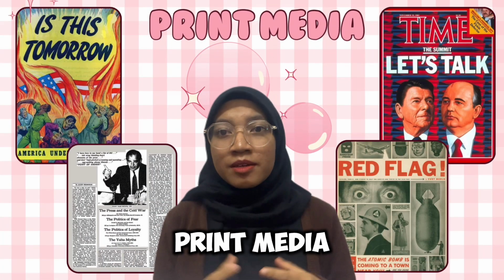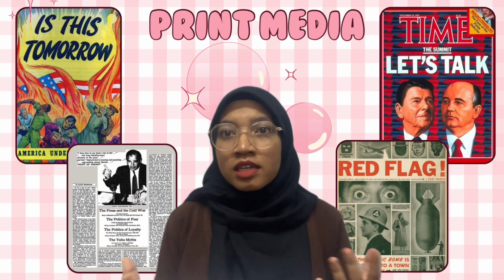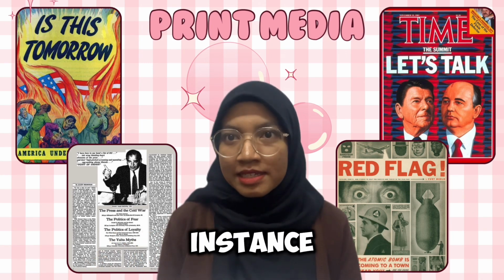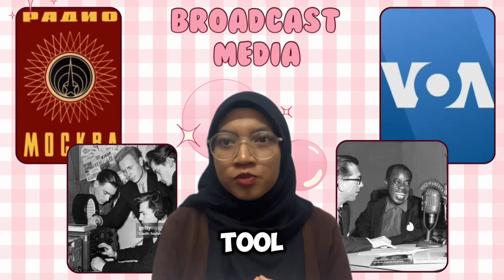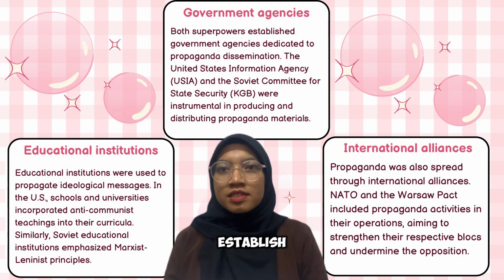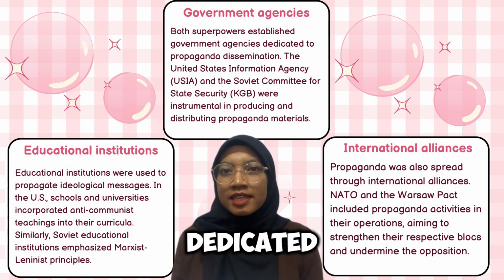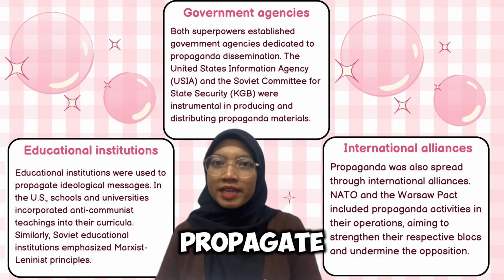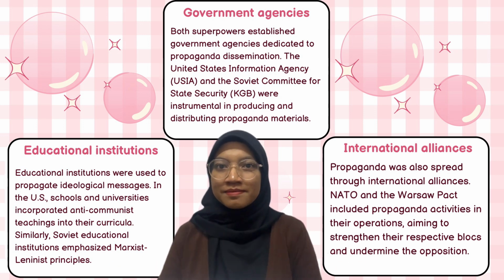IRB00403 - PROPAGANDA IN INTERNATIONAL RELATIONS (INDIVIDUAL ASSIGNMENT)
Nur Jannatul Naim binti Mohamad Nor
SMIR4
073913